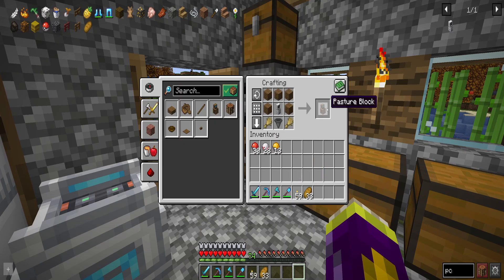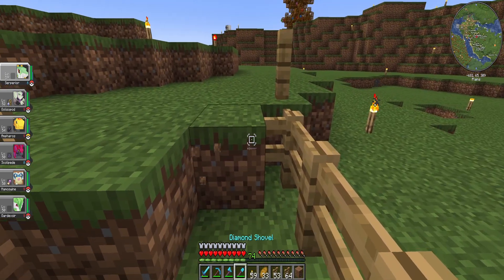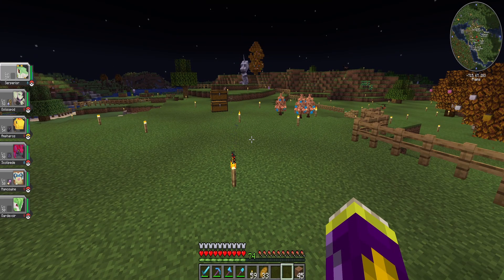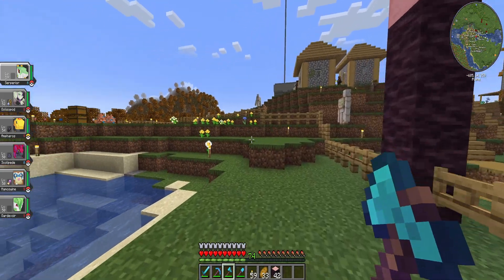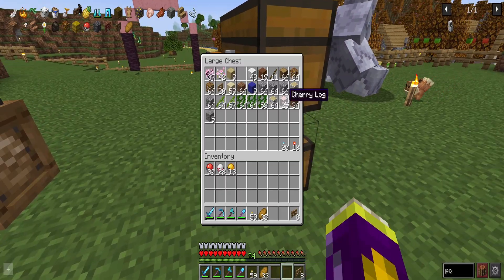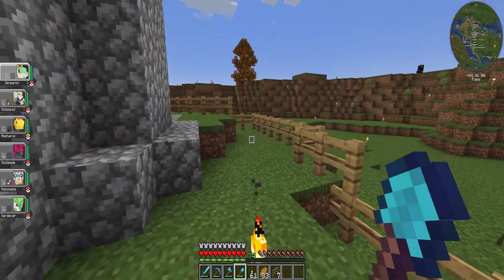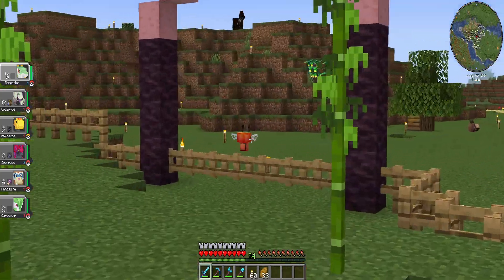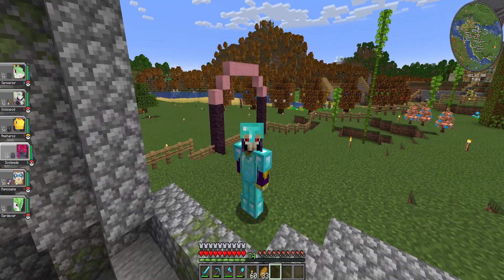I Built a Pokemon Park in Cobblemon Minecraft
In this episode I built a park for Pokemon!! In the Minecraft mod Cobblemon. Cobblemon is a Minecraft mod that brings Pokémon into Minecraft while remaining true to the Minecraft style.

Credits for the Cobblemon images goes to the Cobblemon devs.